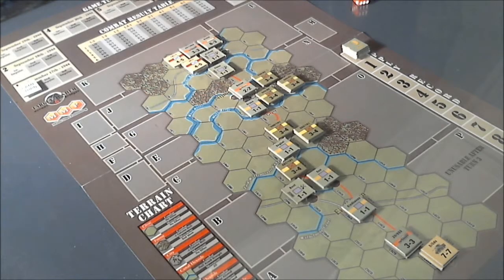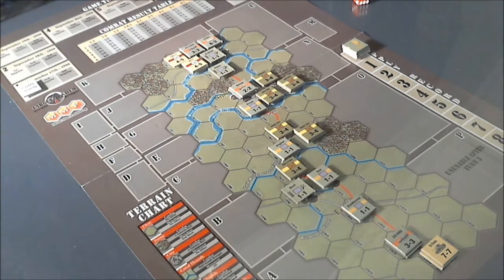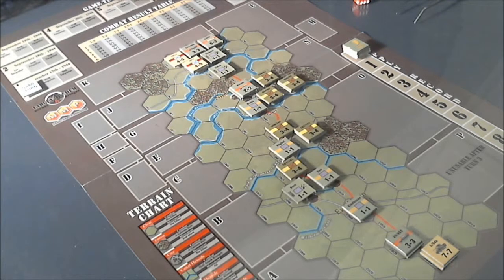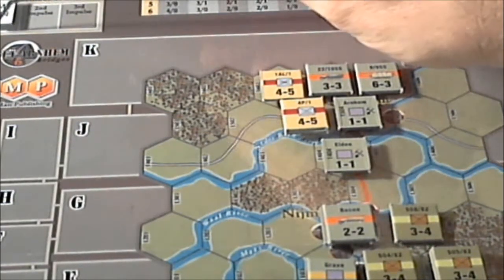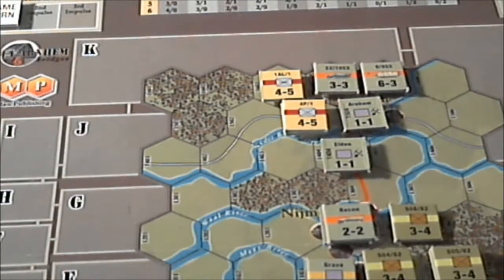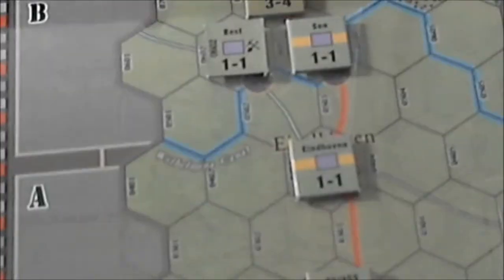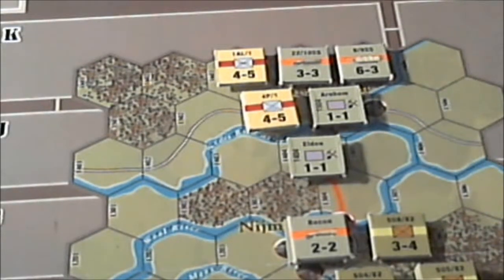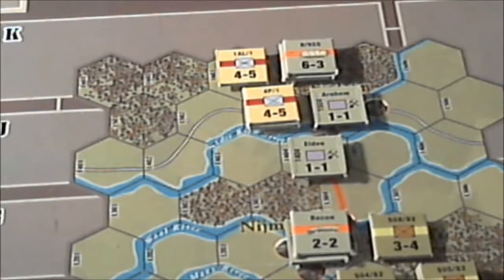Boardgame Video Notebook EP 0001 Target Arnhem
First in a series of videos which will cover a wide gamut of topics, most of them about my hobby of wargaming, history and most things military.  Mostly a series of rambling thoughts jumbled into a pile of senseless musings.  Either way, I want to give back something to the hobby that has consumed over half of my life (to which I have NO REGRETS!).  Consider these videos as a sort of electronic diary.